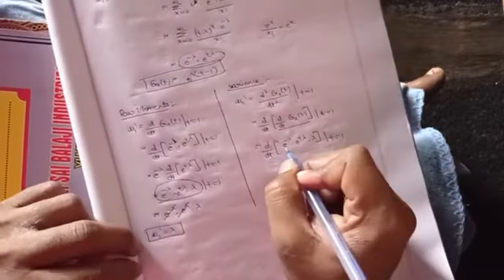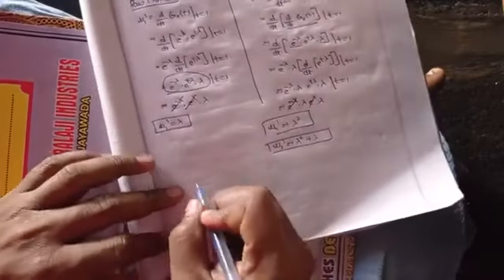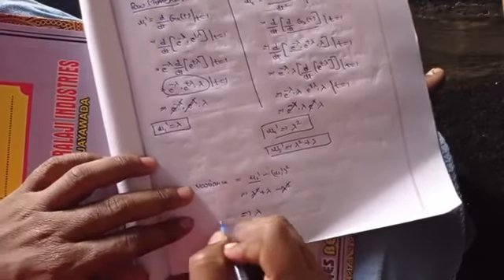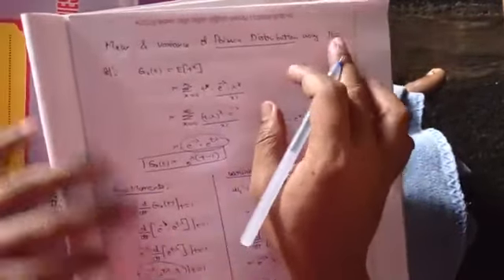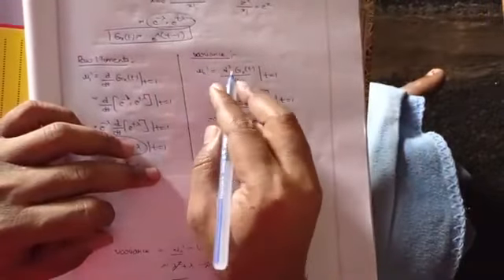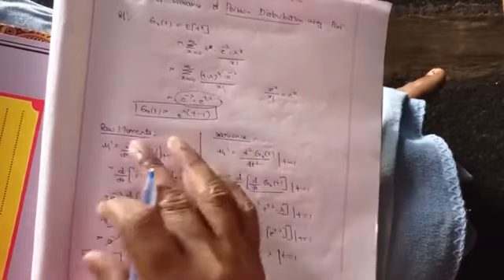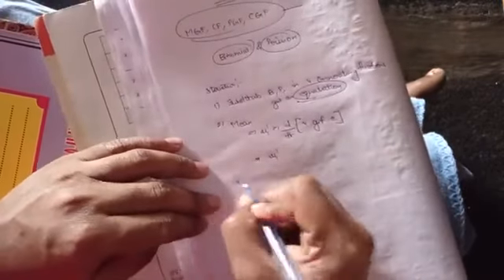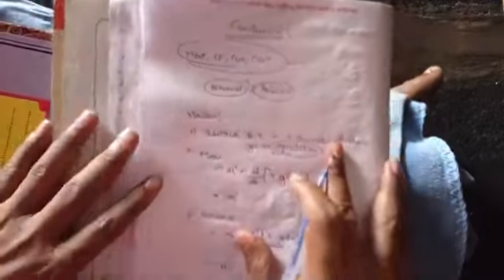4.9 Mean & Variance of Poisson Distribution using Probability Generating Function & Conclusion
4.9 Mean & Variance of Poisson Distribution using Probability Generating Function & Conclusion